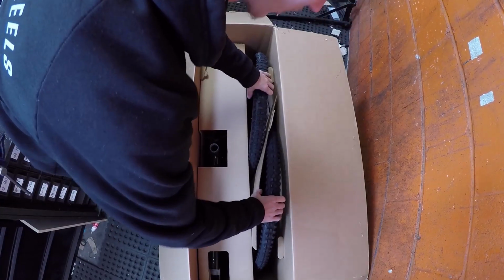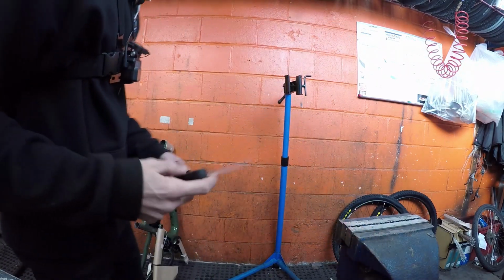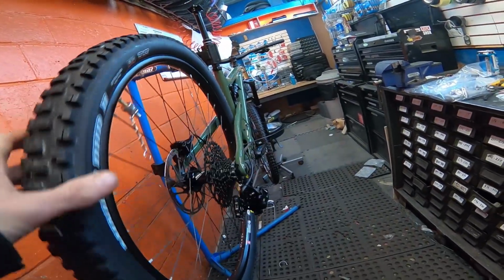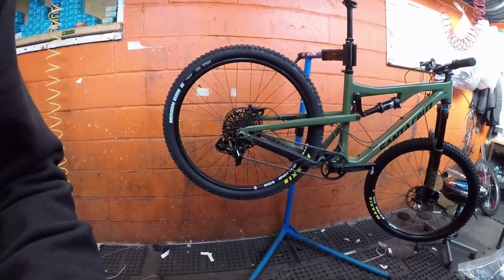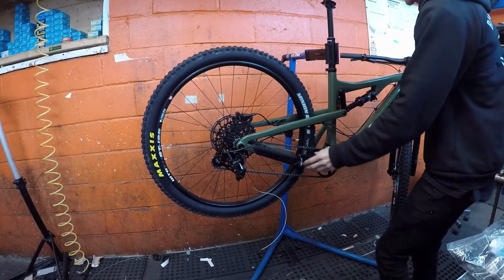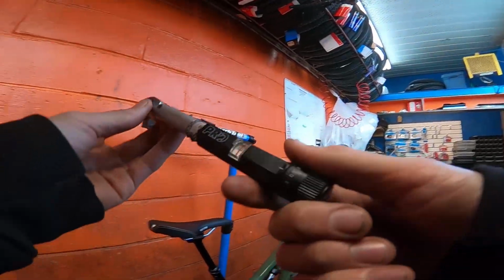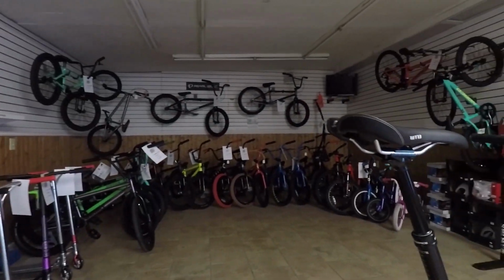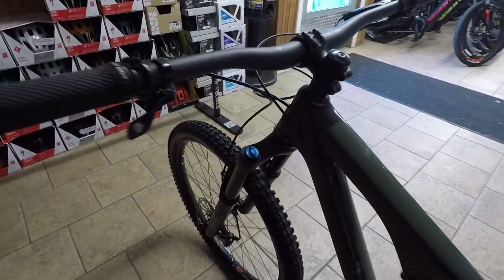2018 SANTA CRUZ BRONSON C BUILD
R BUILD

GORGEOUS BIKE

SO MUCH WANT